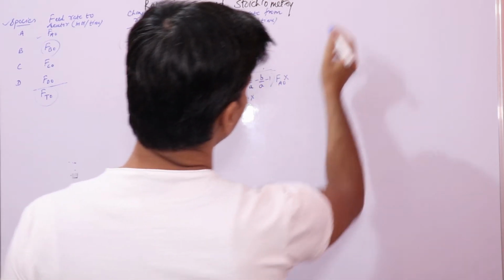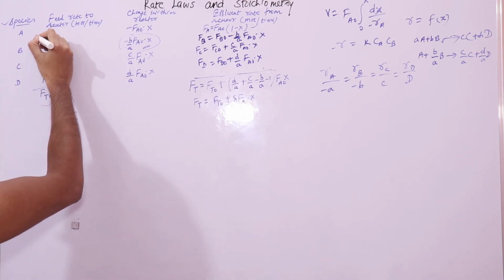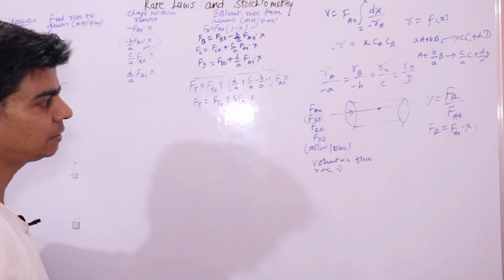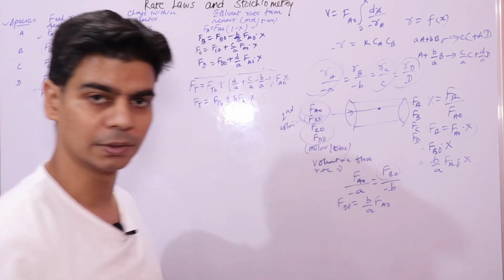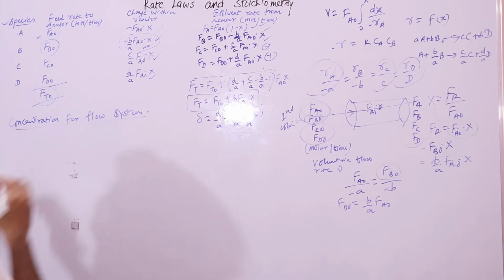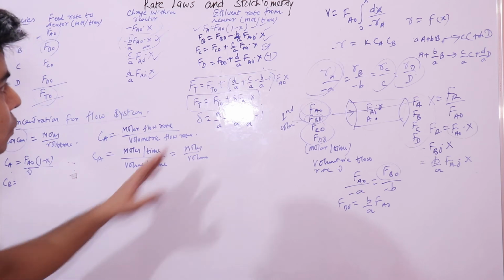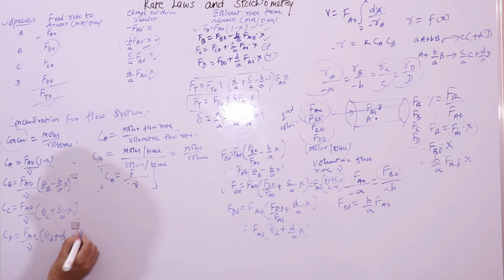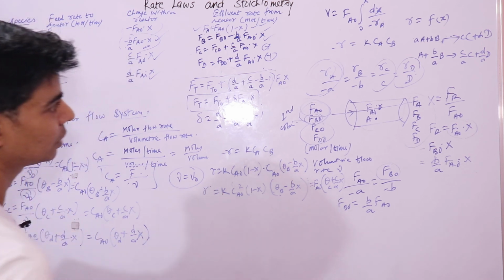Expressing Rate Of Reaction In Terms Conversion For Flow System